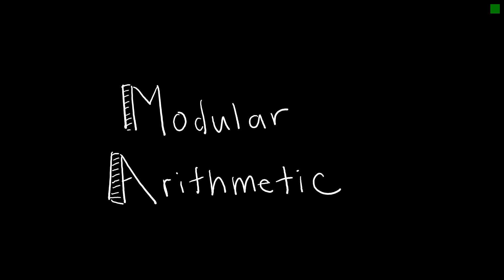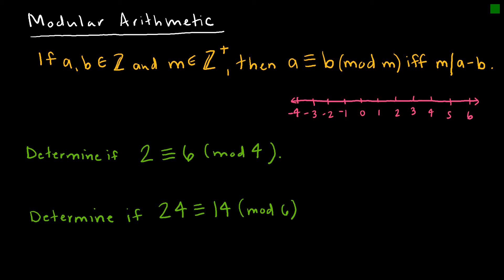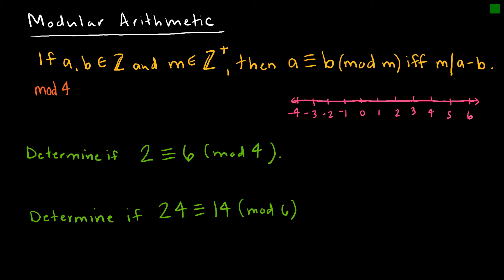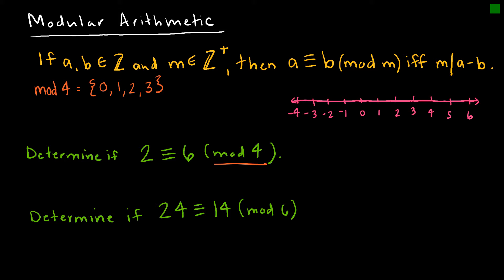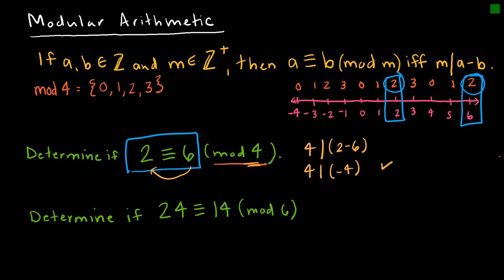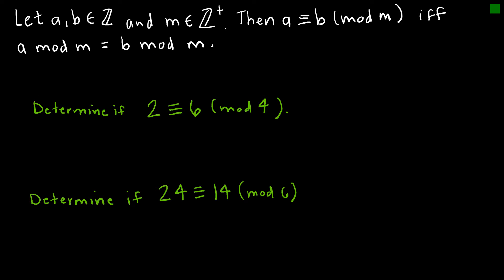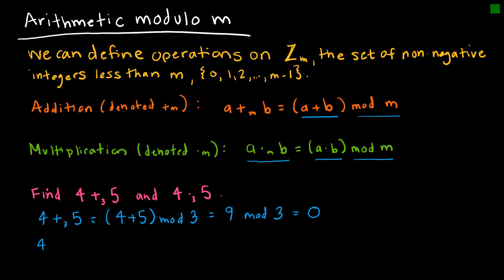Discrete Math 4.1.2 Modular Arithmetic